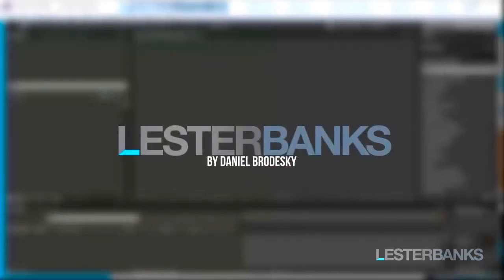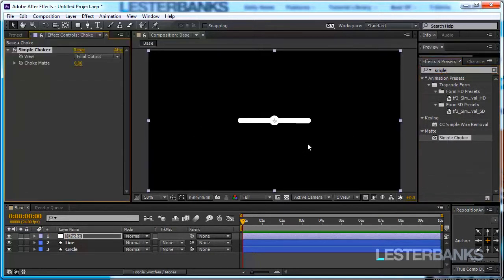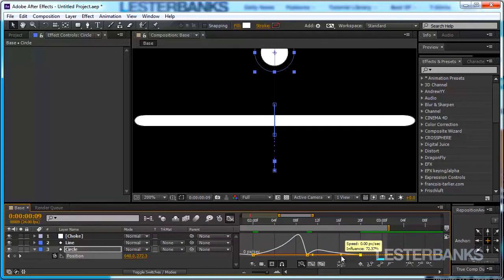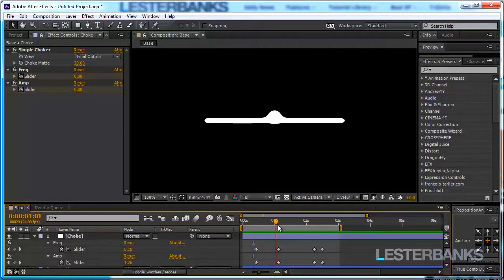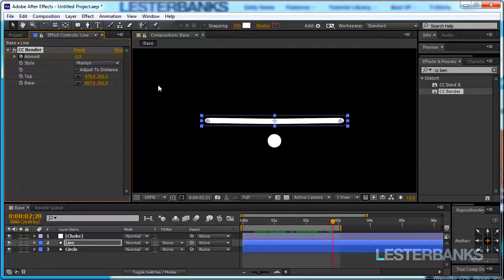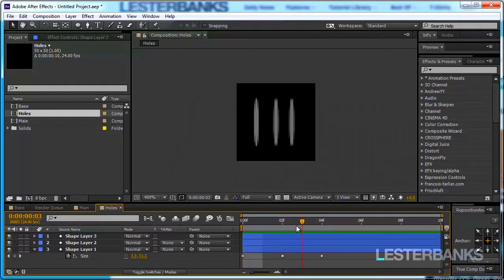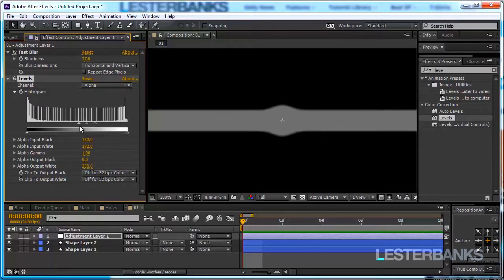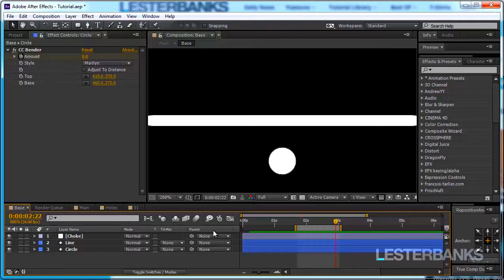Adding Extra Polish, Plussing Animation in After Effects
Daniel Brodesky offers a look at how to make the simplest animations pop using secondary animation, effects and some graph adjustments.